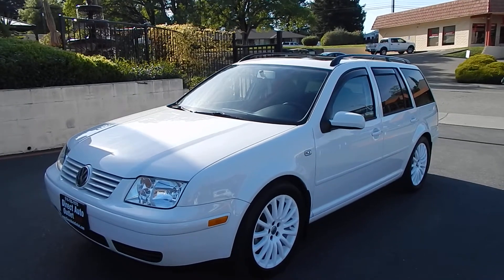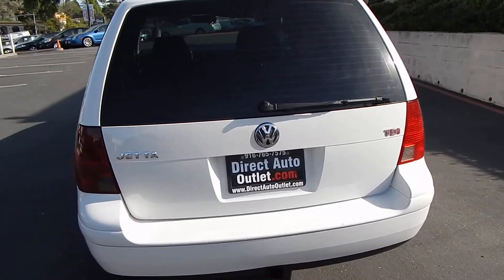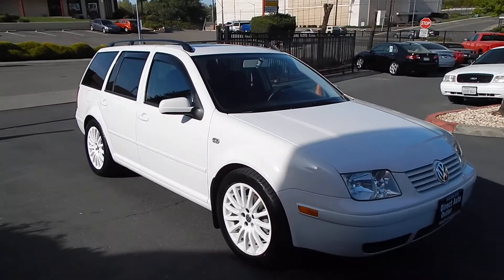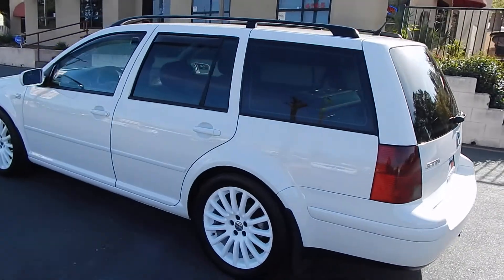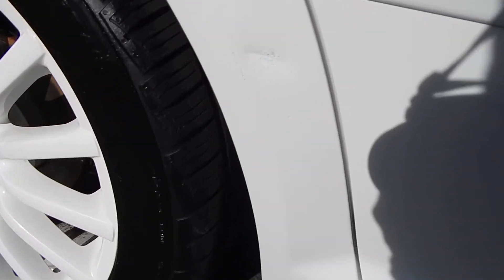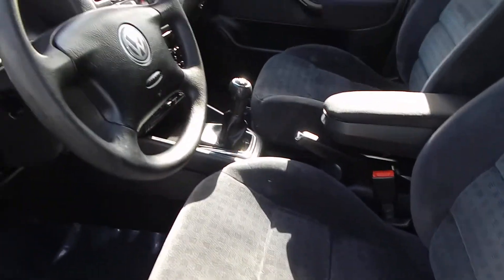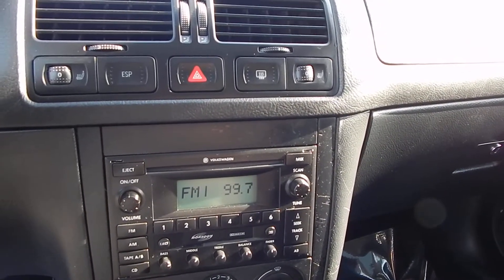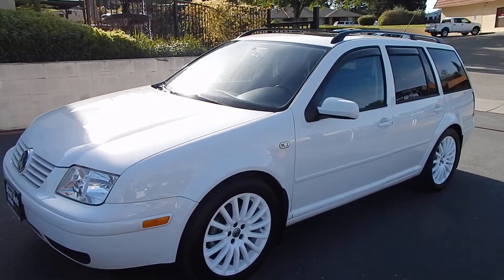2005 Volkswagen Jetta TDI 5 Speed at Direct Auto Outlet, Fair Oaks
2005 Volkswagen Jetta TDI 5 Speed at Direct Auto Outlet, Fair Oaks